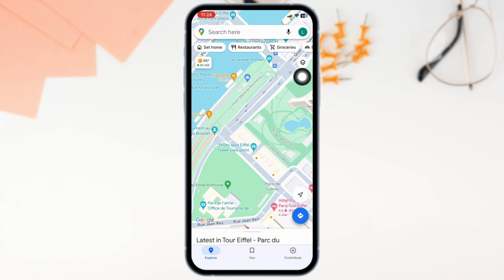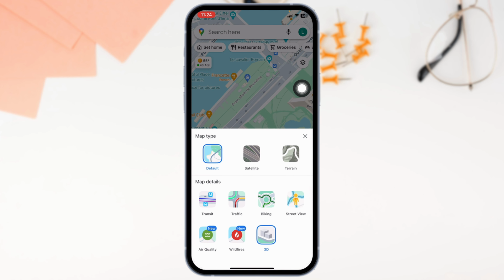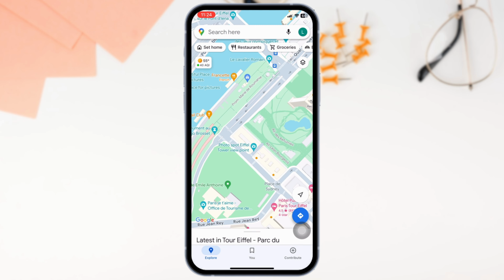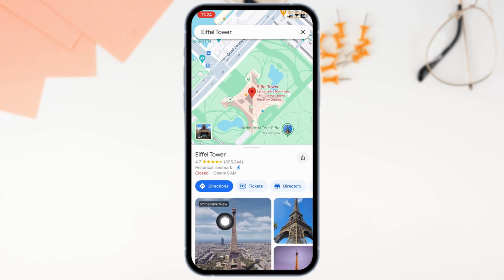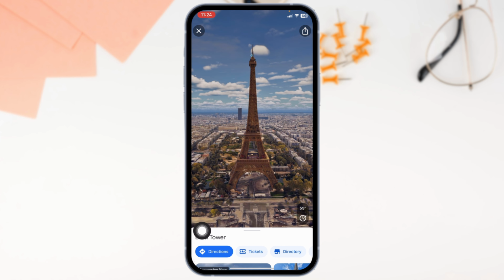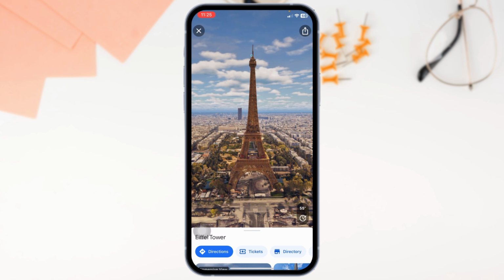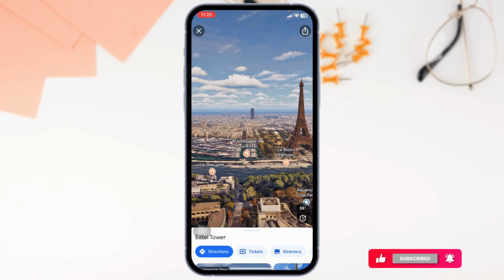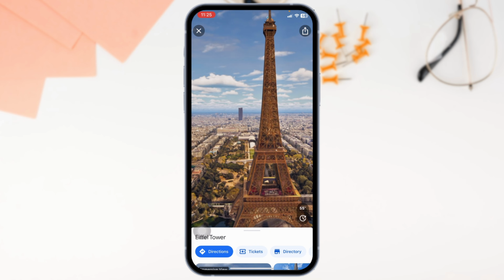How To Use Immersive View In Google Maps 2024 | Use New AI-powered Immersive View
🚀🗺️ How To Use Immersive View In Google Maps 2024 | Use New AI-powered Immersive View | Google Maps Tutorial

Explore the world like never before with Google Maps' new AI-powered Immersive View. This guide will show you how to use this feature to get a detailed, interactive experience of locations.

In this video:
0:00 - Introduction
0:05 - How To Use Immersive View In Google Maps 2024

Learn how to access and navigate the Immersive View feature in Google Maps, including selecting locations, exploring detailed 3D views, and utilizing AI-driven insights to enhance your virtual exploration. Perfect for users who want to experience locations in a more immersive and interactive way.

Unlock the full potential of Google Maps with the AI-powered Immersive View by following this comprehensive guide for 2024!